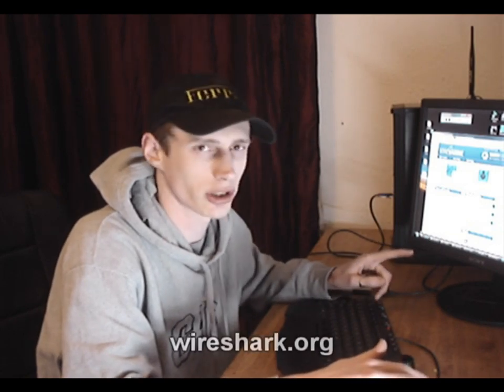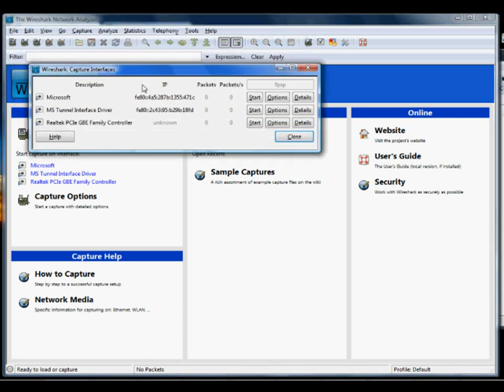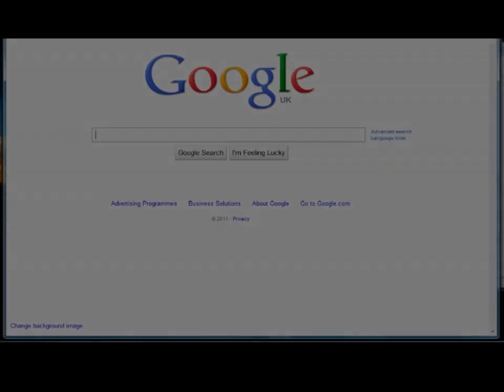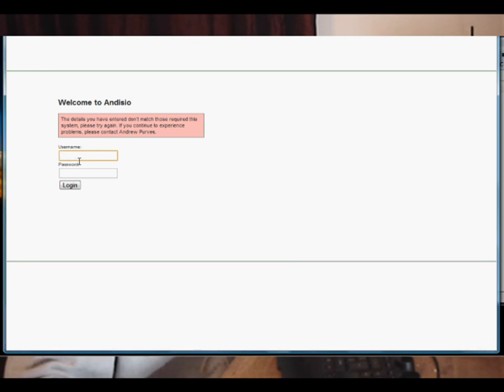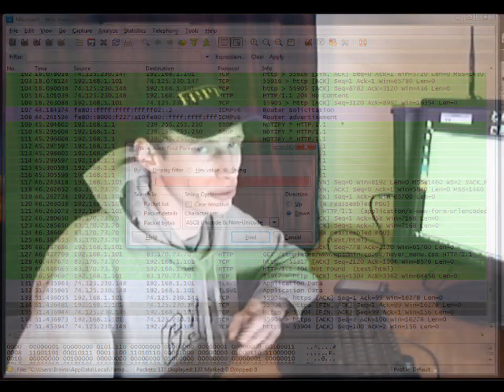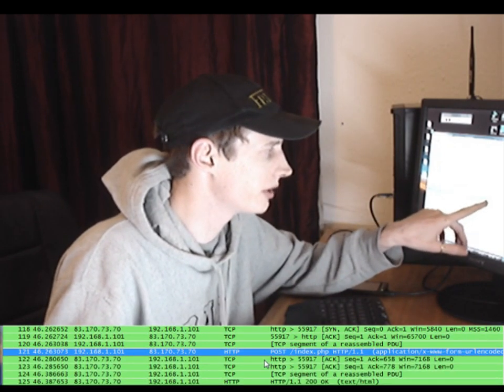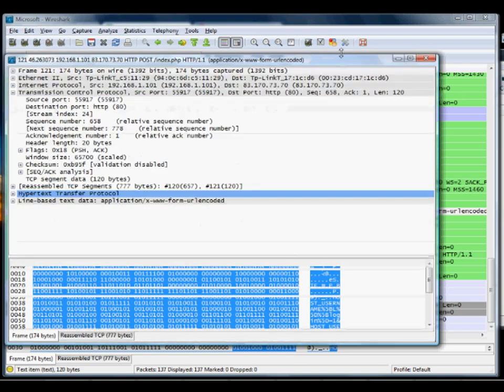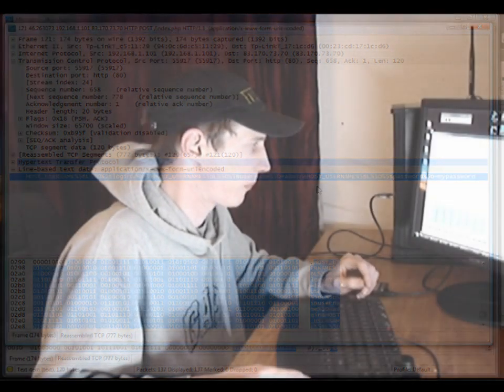Hakology - Wireshark Basic Tutorial PT1 - HTTP Password sniffing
Wireshark Basic Tutorial - HTTP Password sniffing